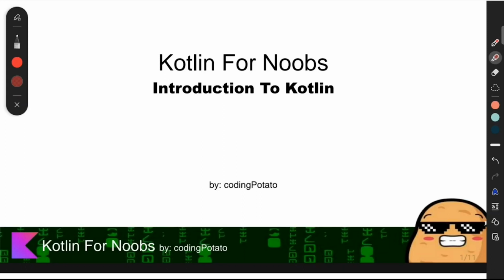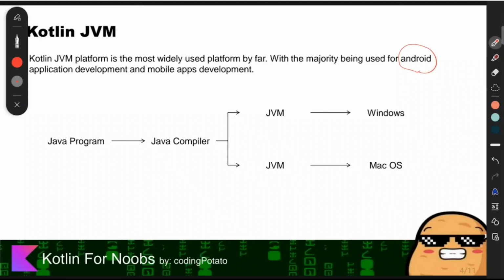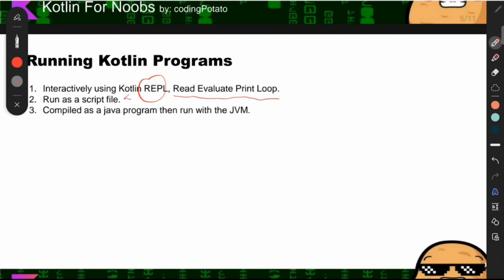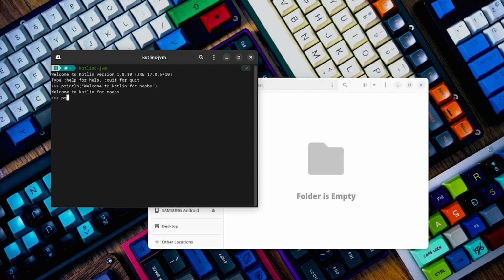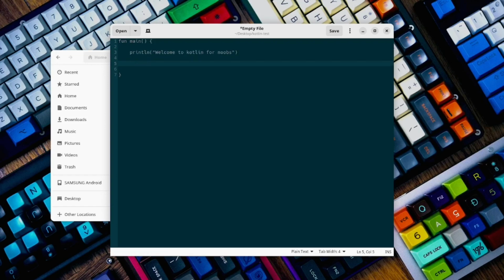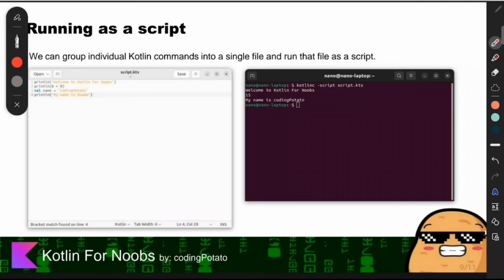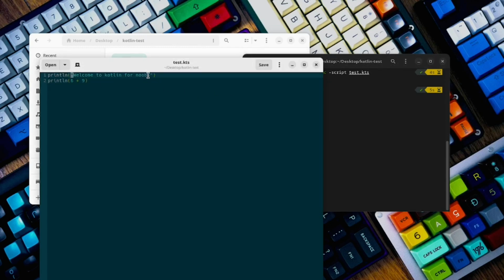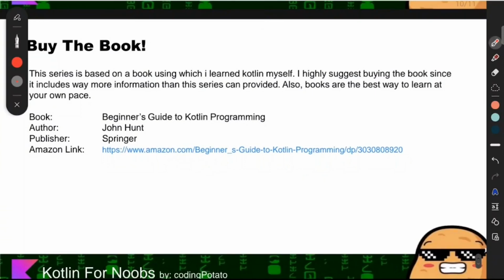Kotlin For Noobs L-0 | Introduction To Kotlin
Hello everyone, I am codingPotato. The potato that does tech on the internet.

As usual everything is free. Have fun and keep on learning 😃

Always remember: On the internet no body knows that you are a potato, especially not a codingPotato 💪

سبحانك اللهم و بحمدك أشهد أن لا إله إلا أنت أستغفرك و أتوب إليك